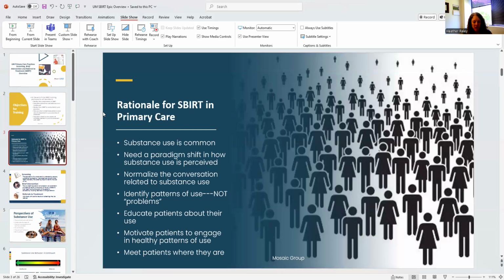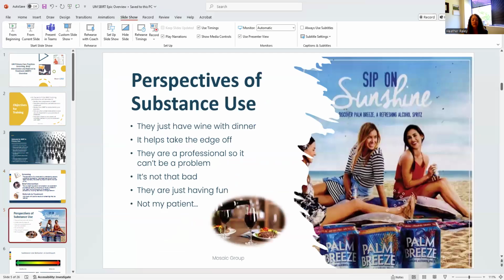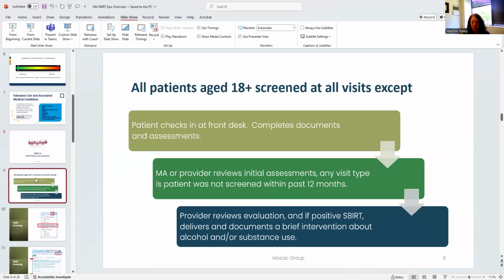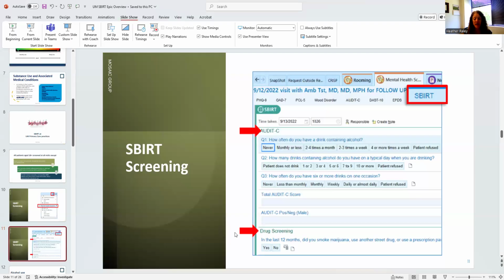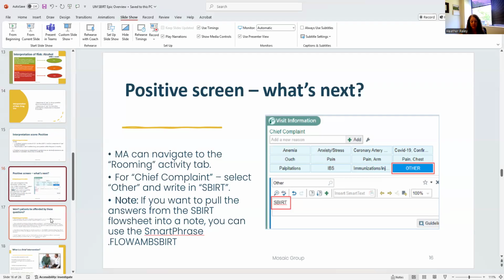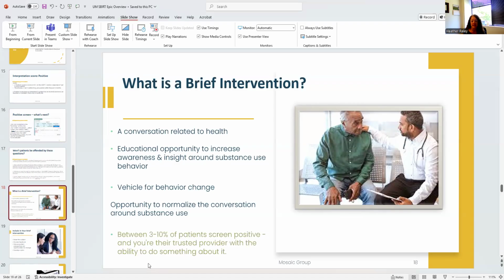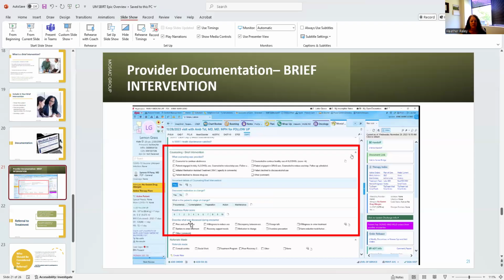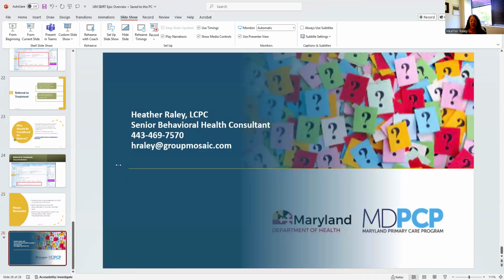University of Maryland Primary Care SBIRT overview